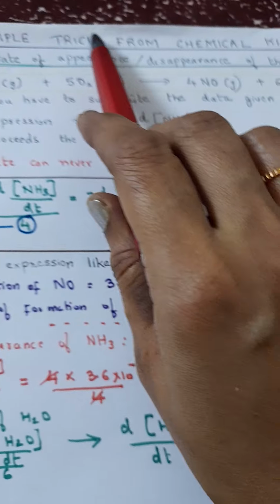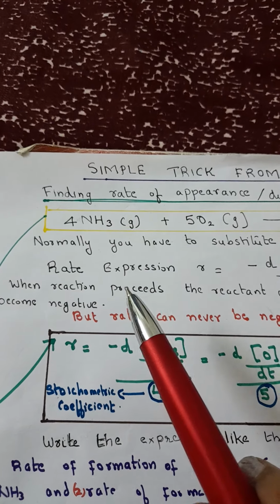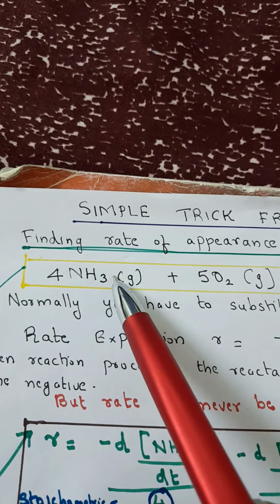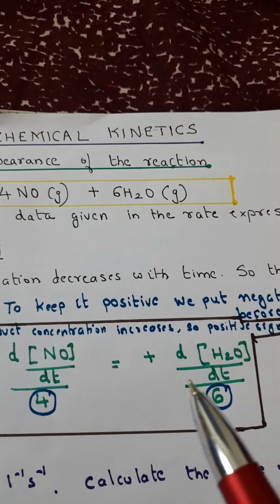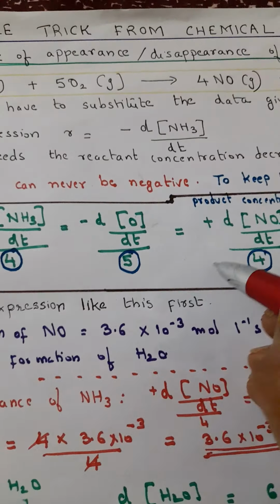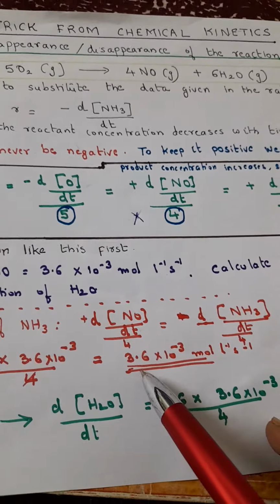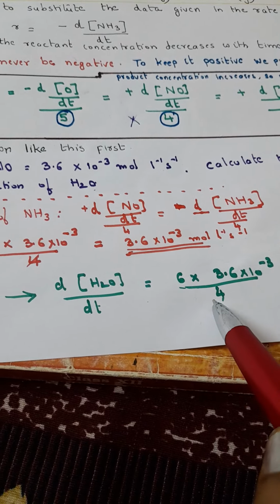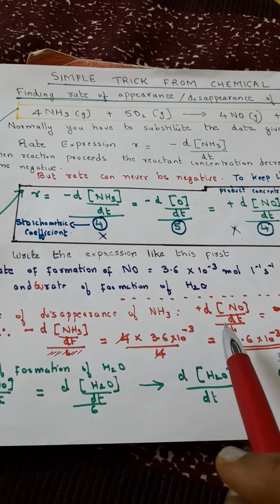Excellent trick from Chemical Kinetics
A simple and easy trick from chemical Kinetics, class 12, for finding the rate of appearance/disappearance of reaction.